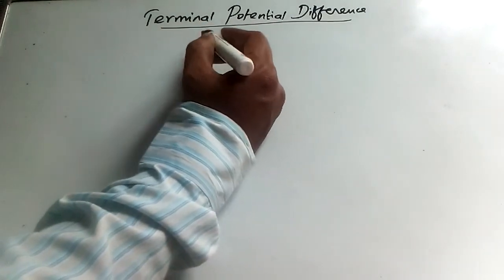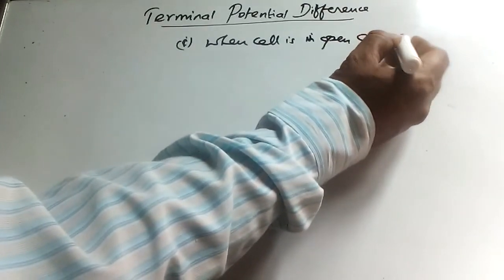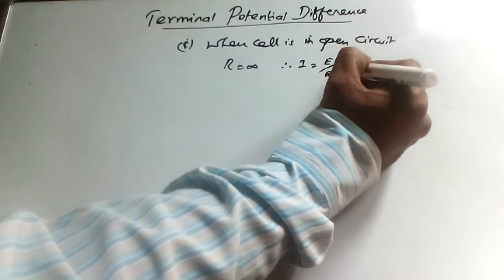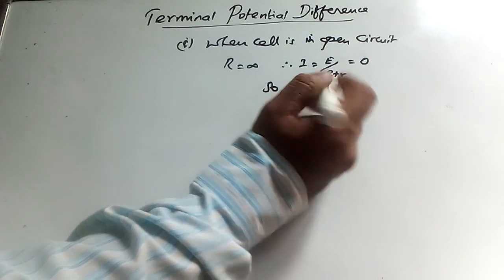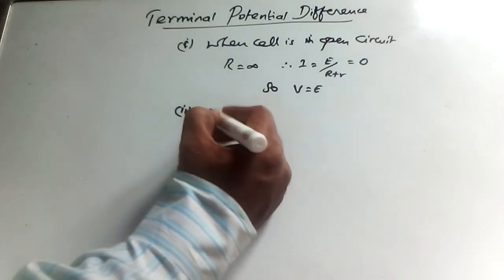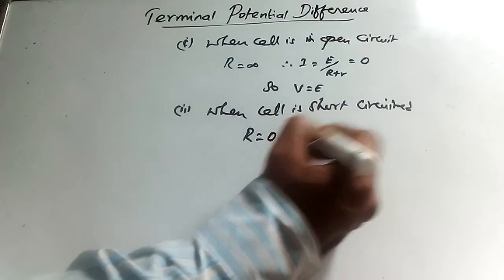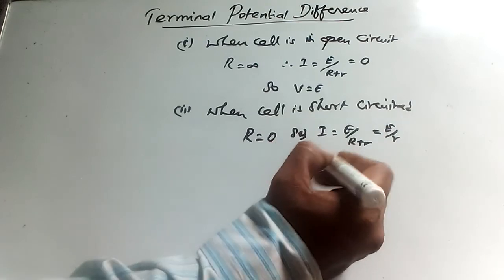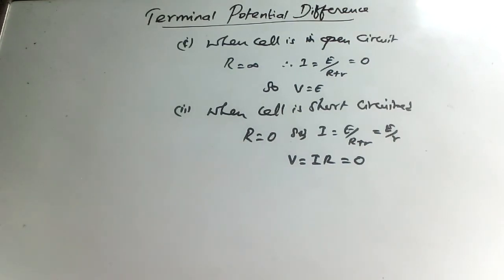Current Electricity NEET/JEE etc Notes